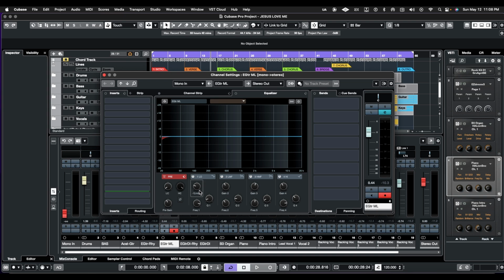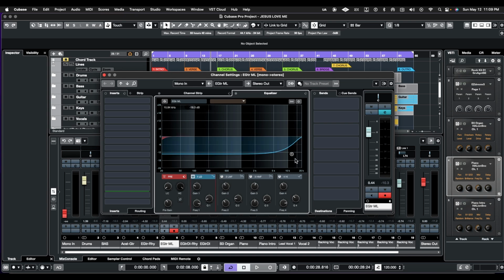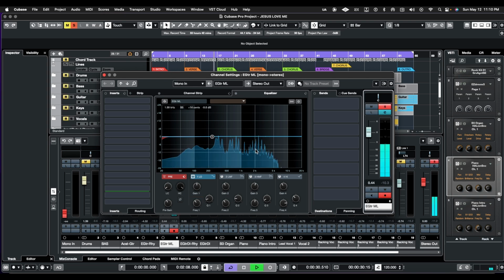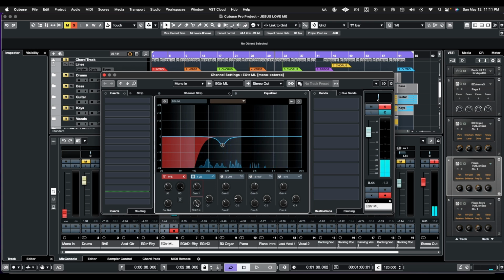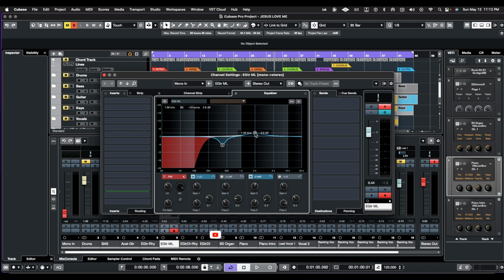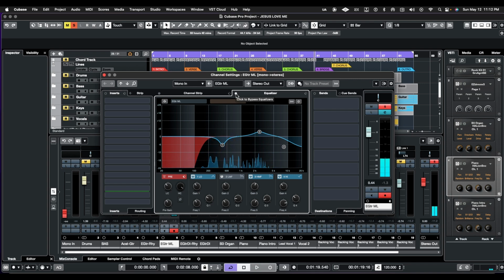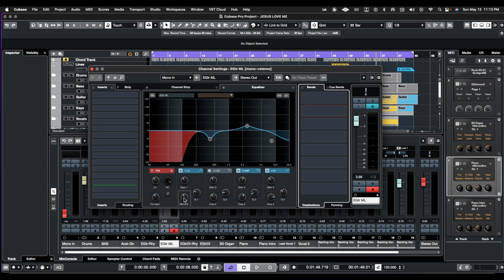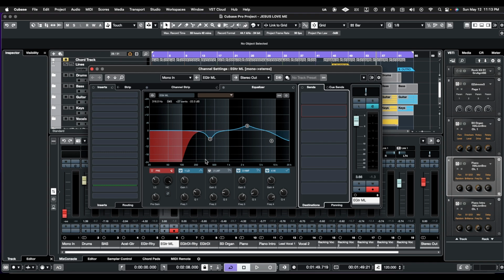How To Mix A Song From Start To Finish - Mixing with EQ - audiopossibility.com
Welcome to Audio Possibility, where we dive into the world of audio mixing and mastering. Join us for expert tutorials, tips, and techniques to elevate your tracks. Whether you're a beginner or a seasoned pro, there's something here for everyone. 🎧🎚️🎛️

Step-by-Step Tutorial: Mix Buss Processing